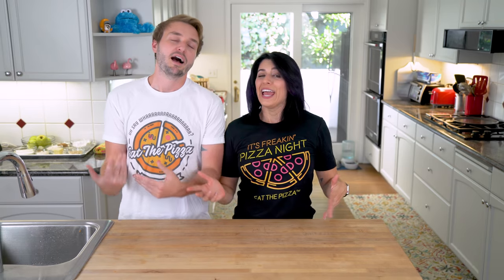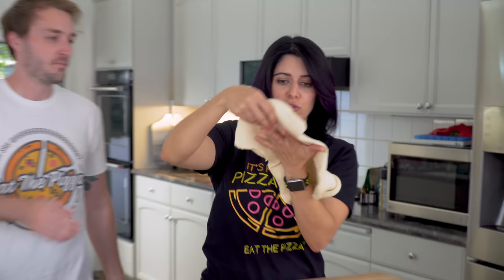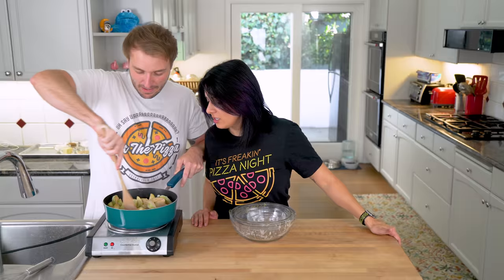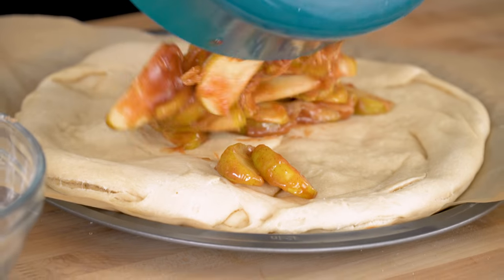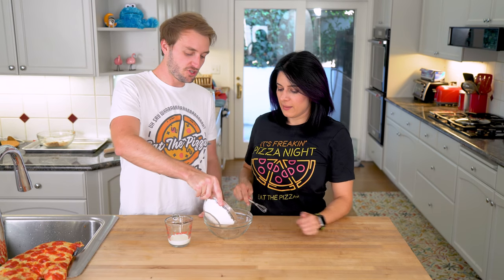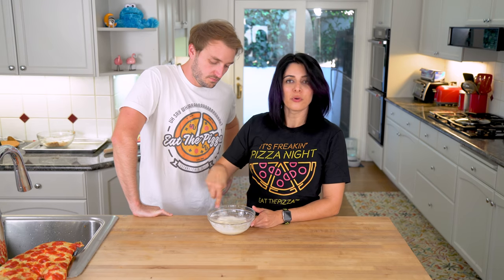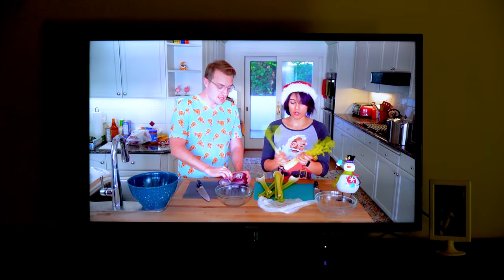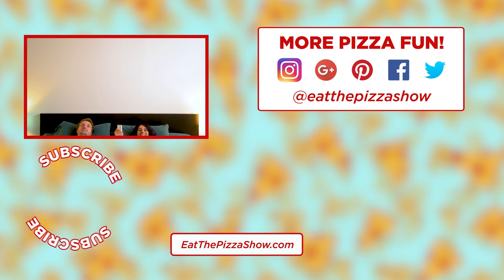APPLE PIE Pizza!? Thanksgiving Dessert Pizza!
APPLE PIE on pizza!? Why not!? It’s perfect for Thanksgiving dessert!

► BROWN PARCHMENT SHEETS
► ROLLING PIN
► PINEAPPLE RUBBER SPATULA
► MINI WHISK